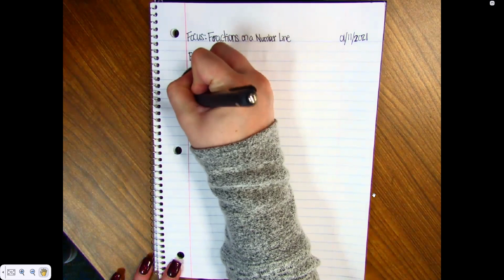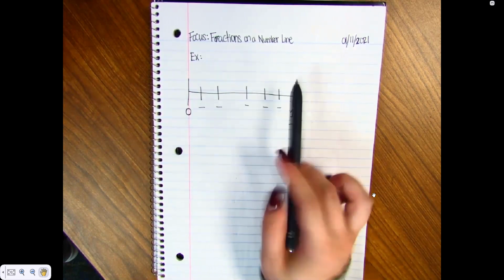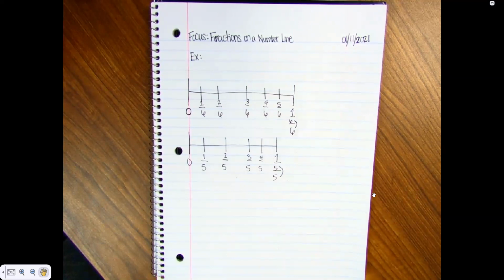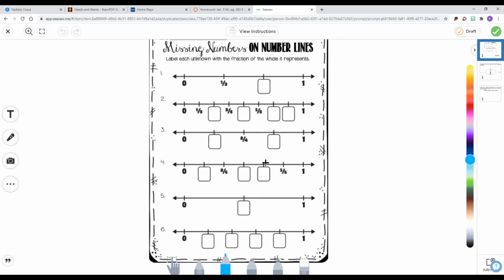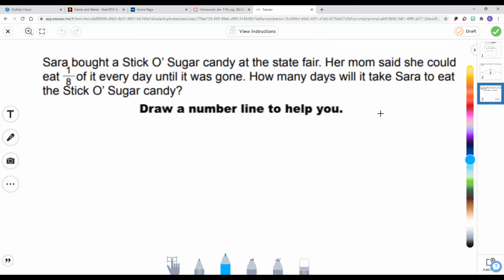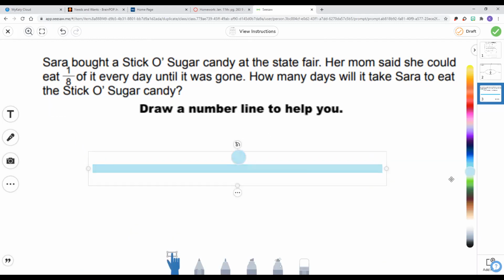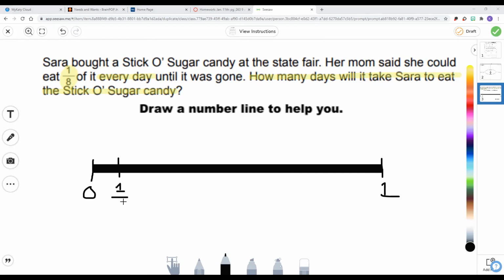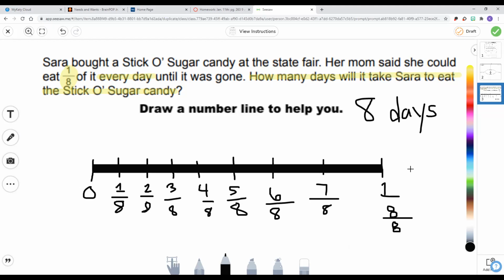Math Lesson 01.11.2021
This is our math lesson for 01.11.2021.